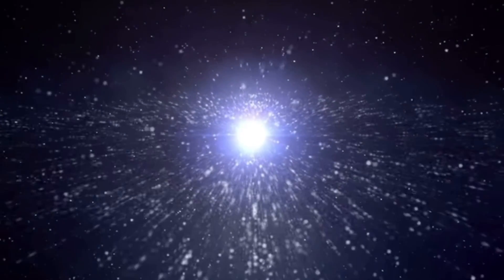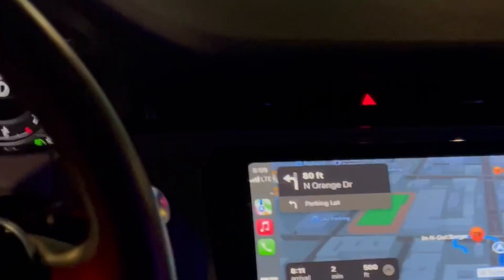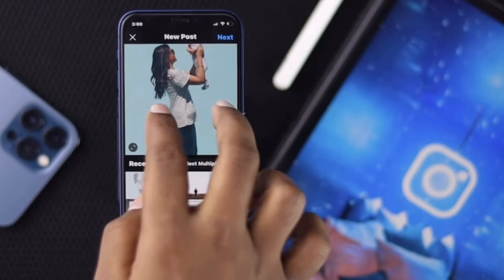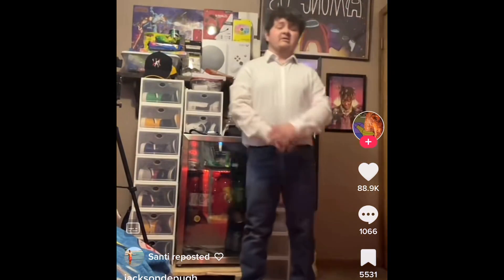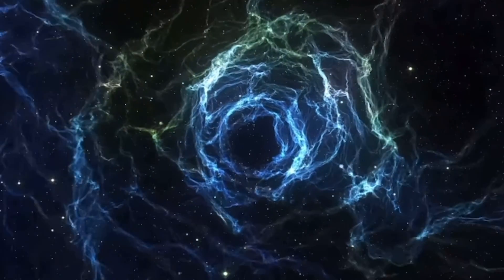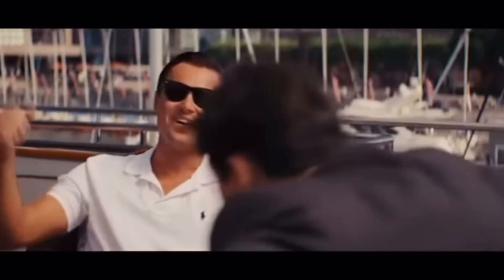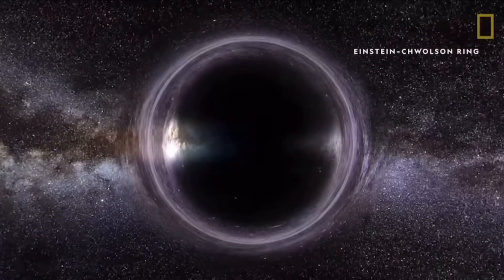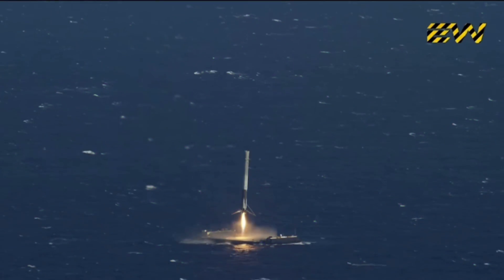Before the Big Bang: Singularities & Infinity #002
The Big Bang - the creation of our universe, or so most of us think. The theory and its math, along with observations, lead us to believe that our universe began with a singularity and expanded at an exponential rate. A singularity is defined as an infinitely dense point. Sit on that; something is a point, yet never ending in mass.

Think of the beginning of the universe as a 3D grid with the singularity in the middle. Every point since the beginning of time can be referenced by a specific time and place - a frame of reference.

When your phone is directing you to the nearest In & Out or tracking your boyfriend’s location, it is using numerical values and mathematical systems to calculate distances and times between your location and satellites.

When you upload your latest Instagram pic and scroll through TikTok, every process and item can be defined, with numbers, in terms of times and distances. All of the numbers being used are points on our grid.

Since infinity can’t be described by numbers, we don’t understand what’s going on at a singularity. While everything has a point of reference on our expanding universe, a singularity is like a never ending hole in the grid. So what does that mean? We get the same infinitely dense point when we try to account for black holes in space. The crazy part is, that these infinitely dense points actually come in different sizes. Could these holes maybe be other universes?

An answer could allow us to fine tune our math and theories, ultimately leading to answers with a higher degree of certainty.

The reality of it is, we continue seeking answers to questions we don’t know because they may lead us to understanding a way towards continued human survival in the cosmos.